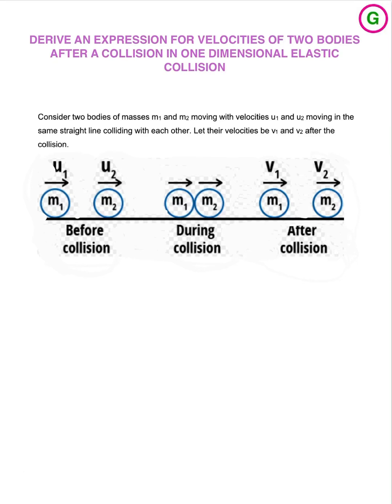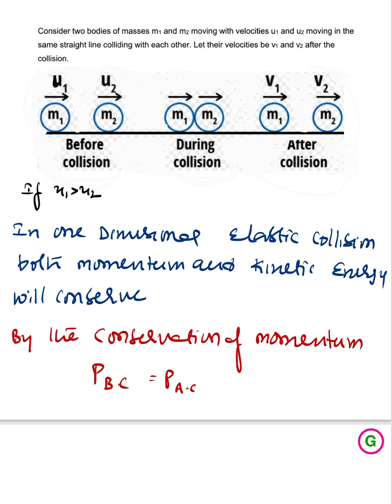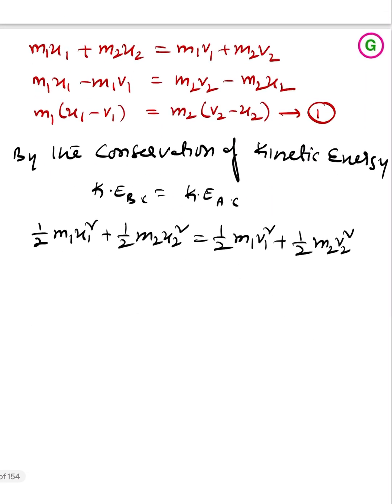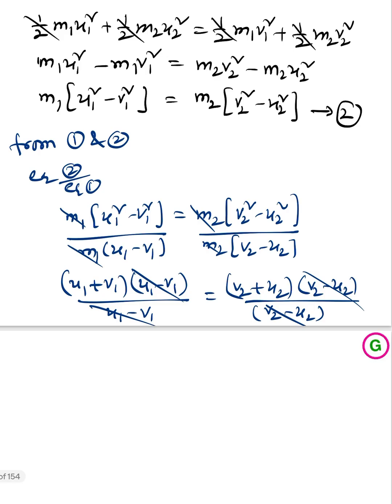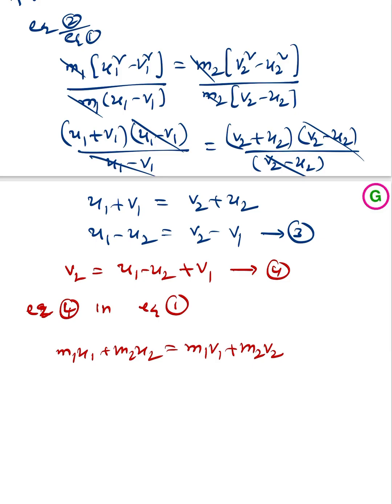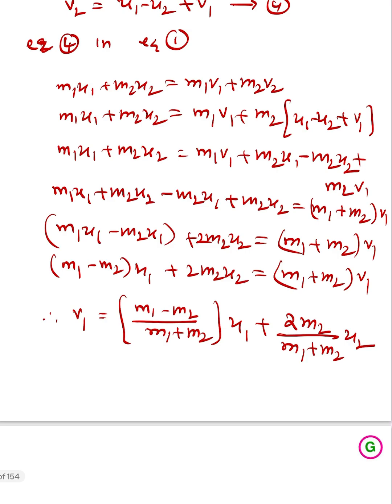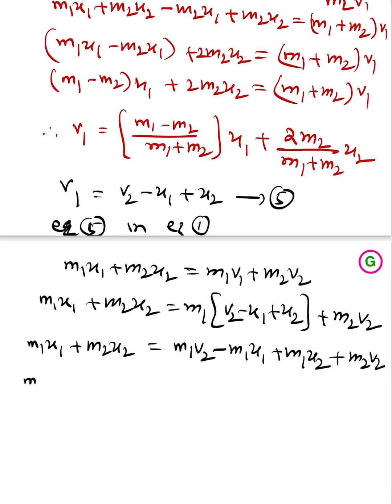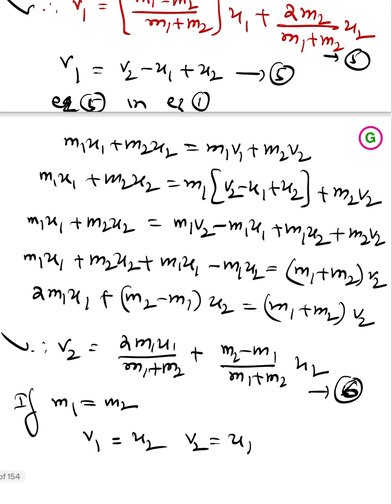Final velocities of one dimensional elastic collision